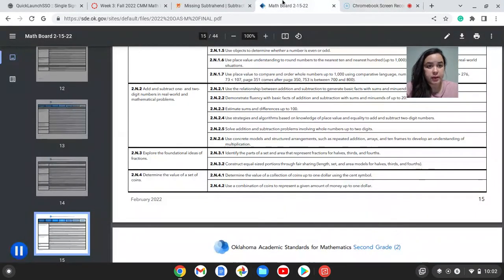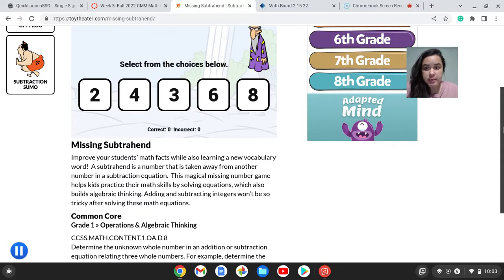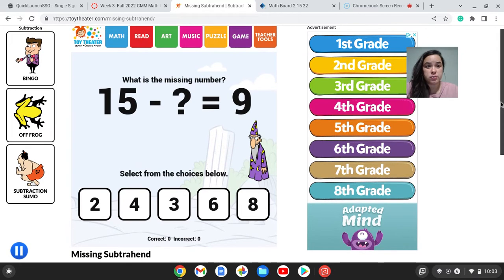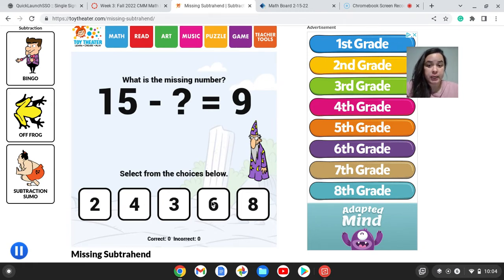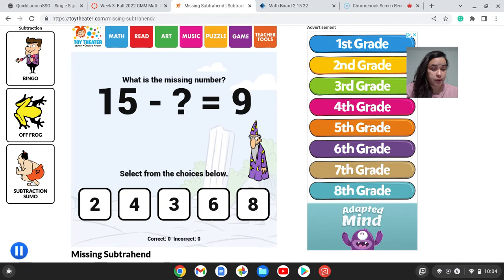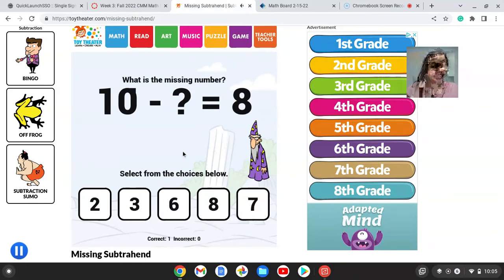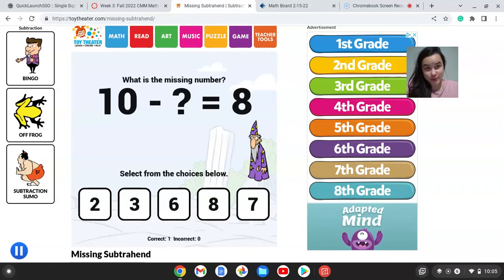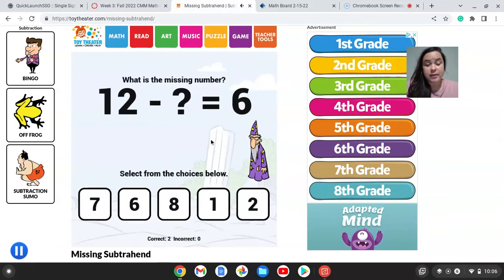screencast_o_matic_1663038403001